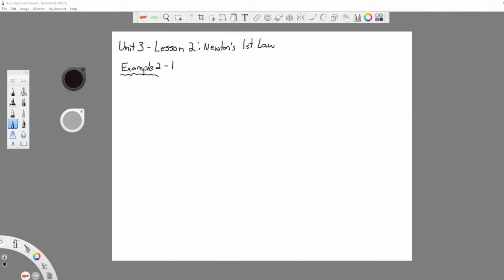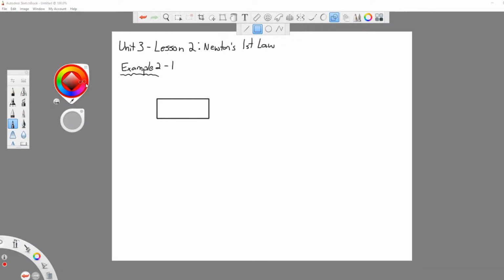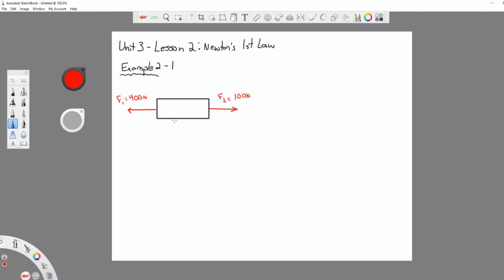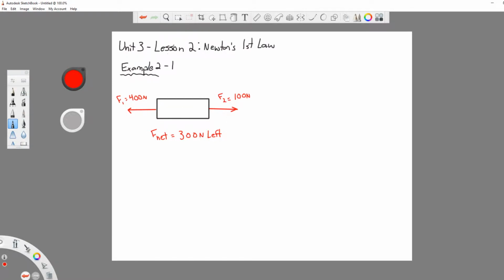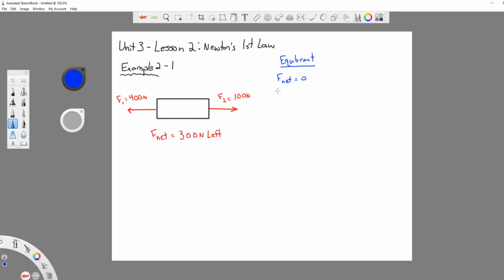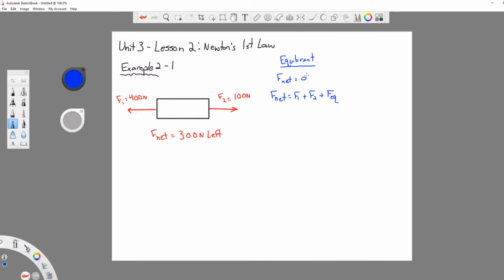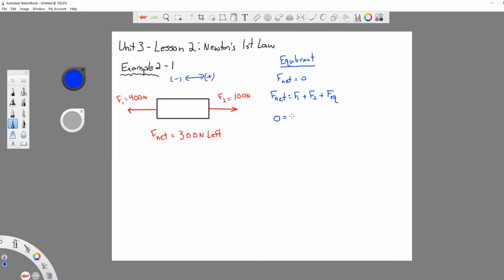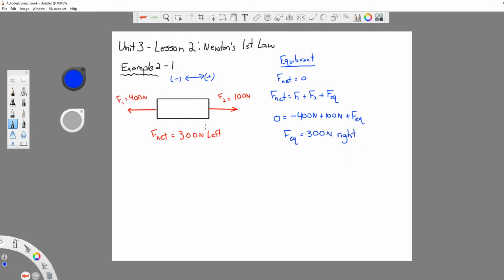Unit 3 Lesson 2 Example 2 1